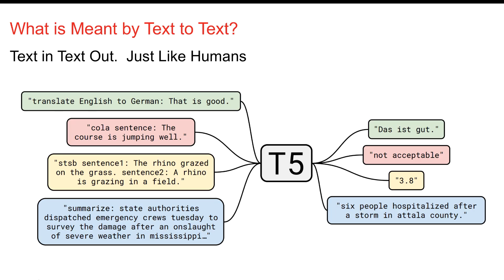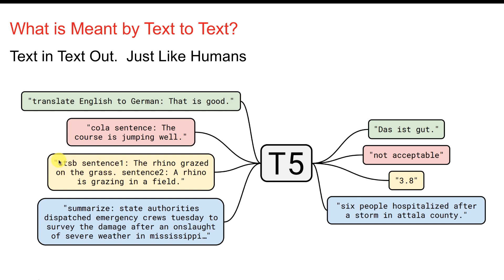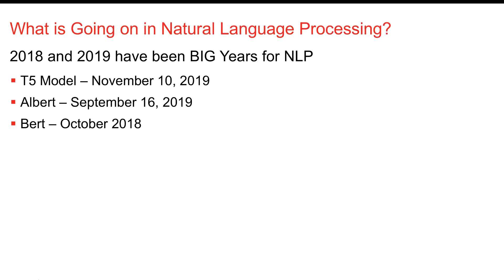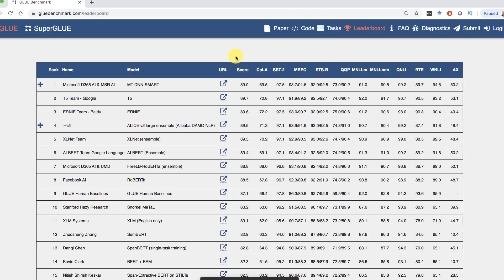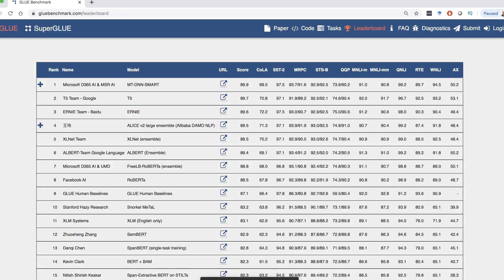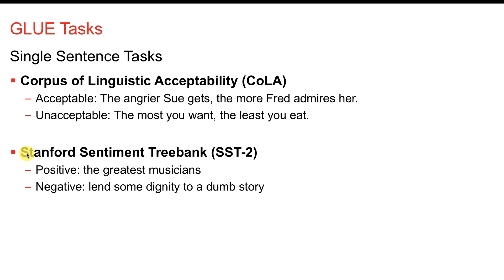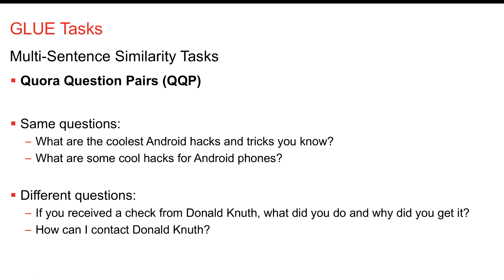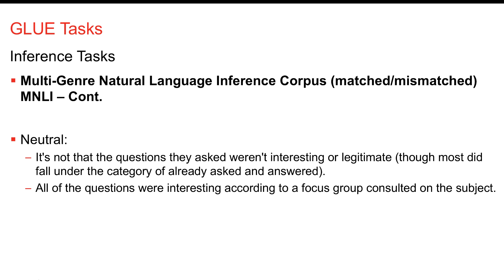State of the Art in Natural Language Processing (NLP)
Algorithms such as BERT, T4, ERNIE, and others claim to be the state of the art for NLP programs. But what does this mean?  How is this evaluated.  In this video I look at GLUE and other NLP benchmarks.